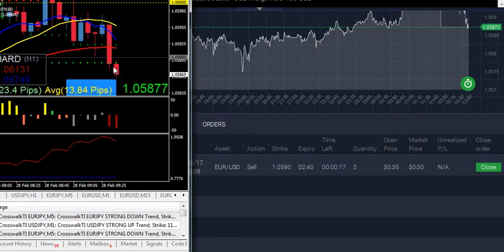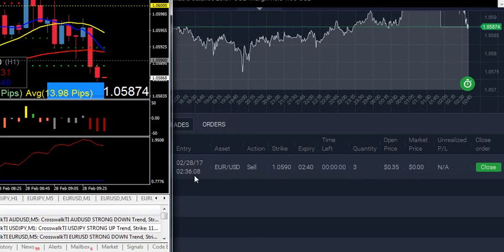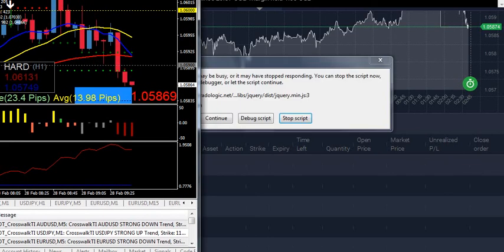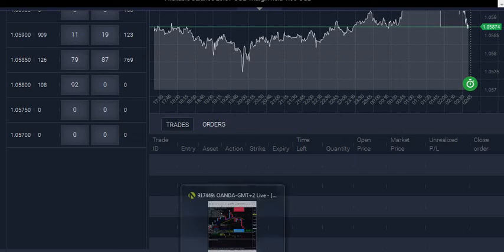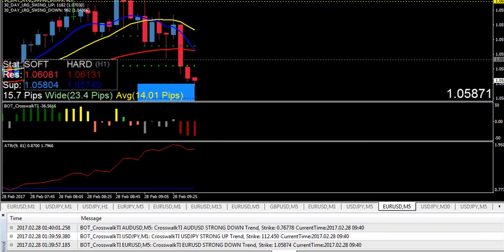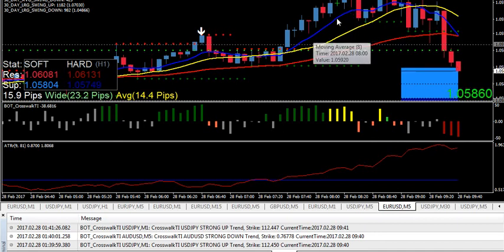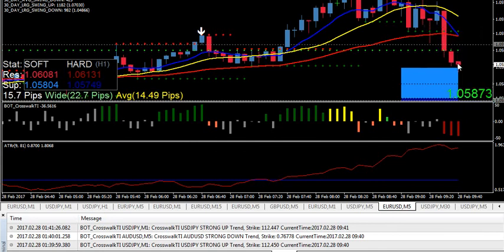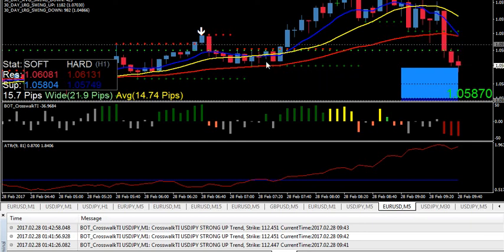Cantor Exchange Binary Options Price action and Moving Averages explained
Cantor exvhange Binary options live trade. This is a little different kind of trade where I am combining price action with the moving averages in an attempt to get into a new trend early. I am also looking at time based trading just based on my experience doing these over the years. There will sometimes be a sort of Zig zag in the price action as Germany opens just 30 minutes before London.  The take away of this binary options trade is that you do not always have to just wait for the moving averages to cross because at times price action can get you in early as well during key times of the day or night.

Cantor Exchange binary options
Time Based Trading
binaryoptionstutor
exchange traded binary options
binary options
nadex
Cantor exchange
live trades